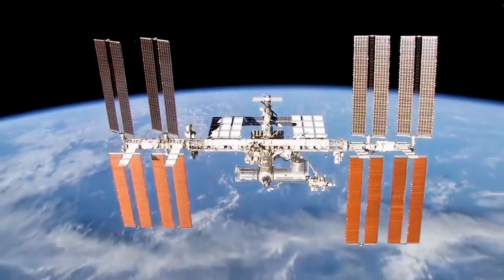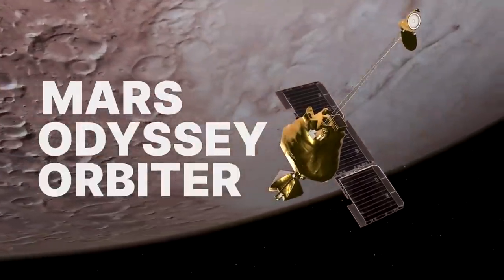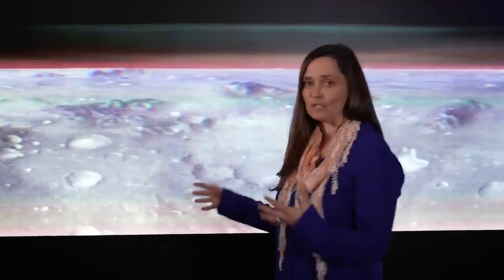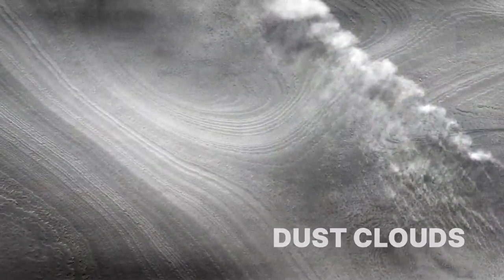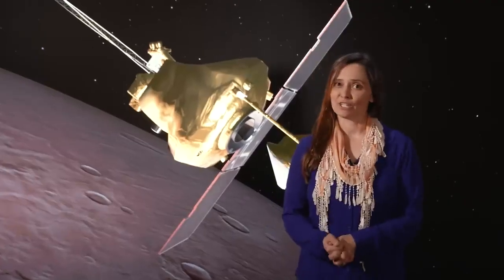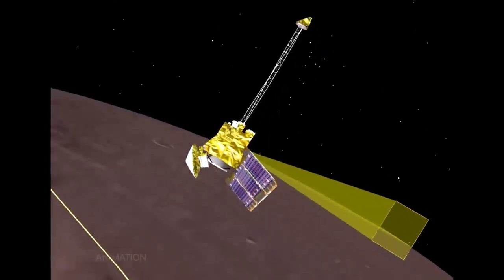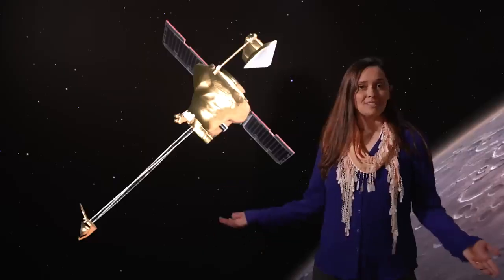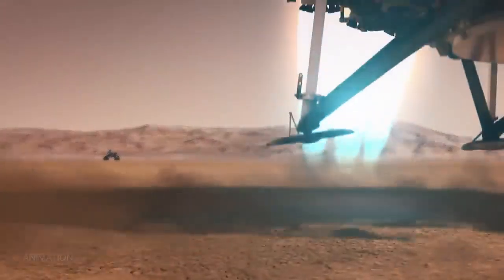If an Astronaut Could Orbit the Planet Mars | What Would Mars Look Like